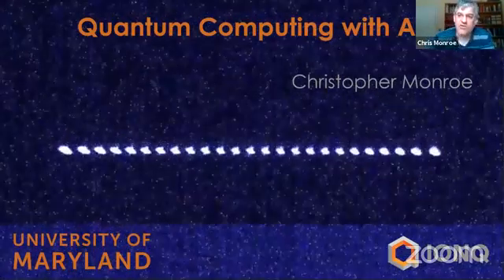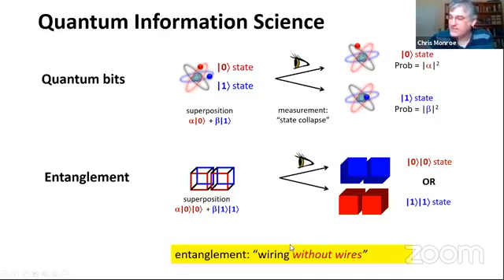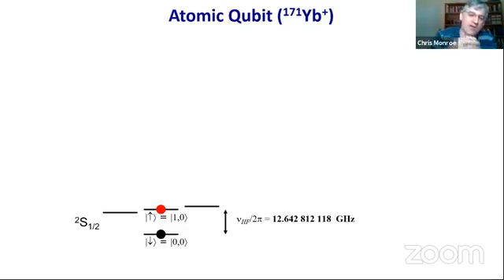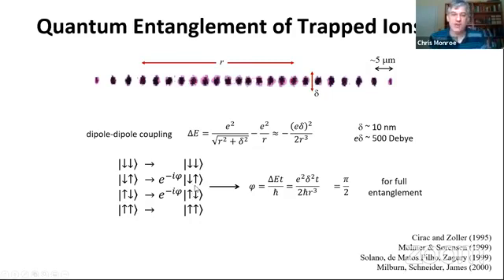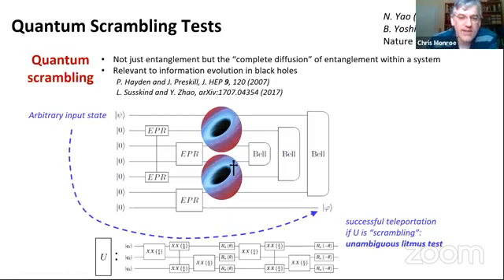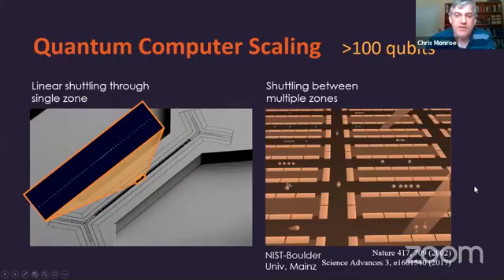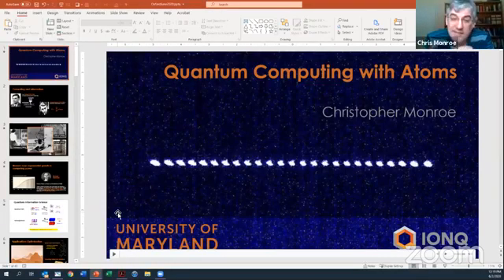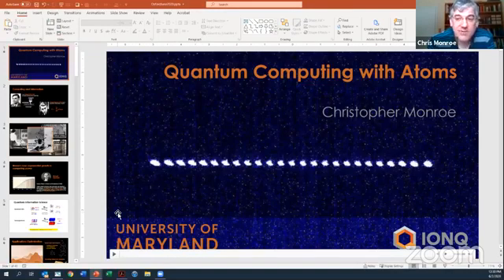Quantum Computing And Simulation With Atoms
Speaker: Christopher Monroe